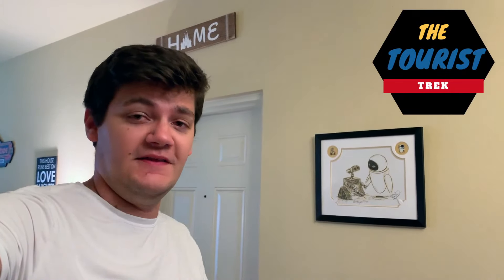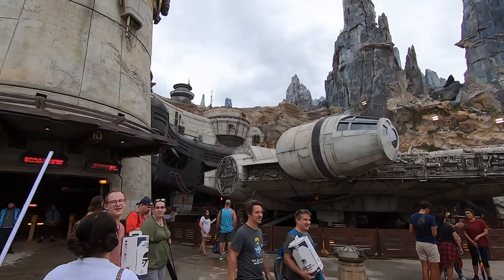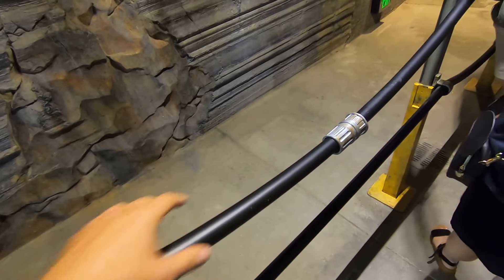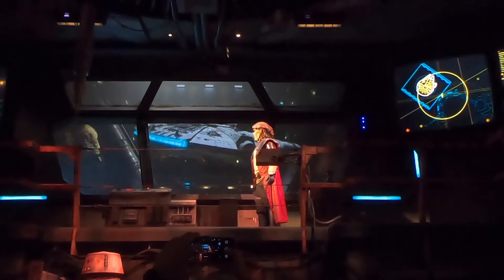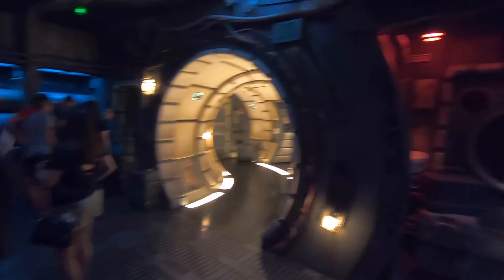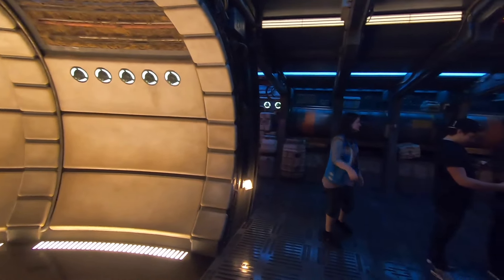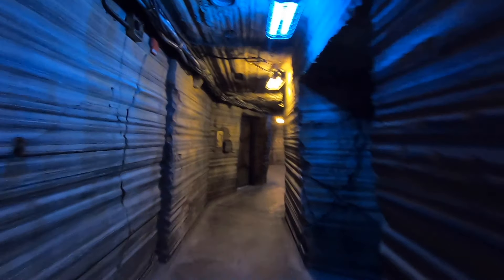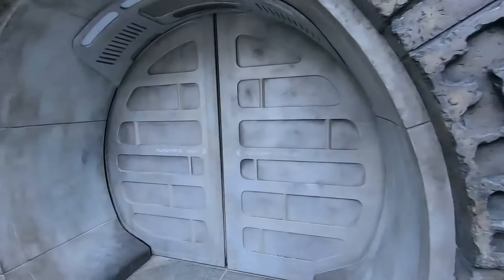First Time on Smuggler’s Run and Doc Ondar’s Den of Antiquities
In this sneak peak preview of Galaxy's Edge, we ride the new Millennium Falcon ride Smuggler's Run. Afterwards, we visit Doc Ondar's Den of Antiquities on Batuu.

Camera: GoPro Hero 7 Black
Microphone: Saramonic Microphone
Editing Software: iMovie

Hello, our names are Brandon and Jen and welcome to our adventurous lifestyle! We live in Orlando, FL and thoroughly enjoy theme park trekking and doing all things touristy. There are so many attractions to experience in and around Orlando, FL and our goal is to see them all. If you ever wondered what it is like to live 10 minutes from Disney World, Universal Studios and Sea World and 1 hour to award-winning beaches, then this is the channel for you! All of our videos must meet one criterion: Is this video something a tourist would do? If it is, then expect to see us there.